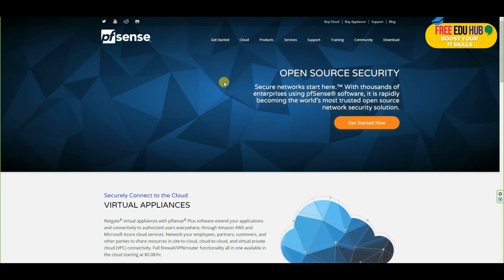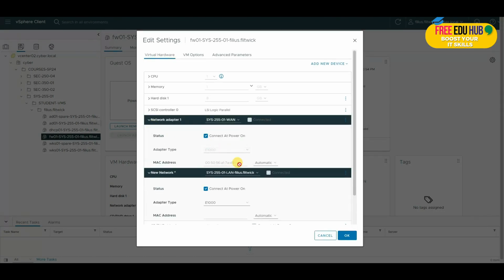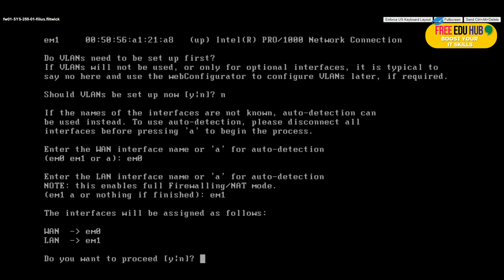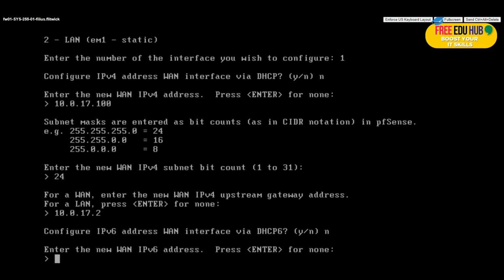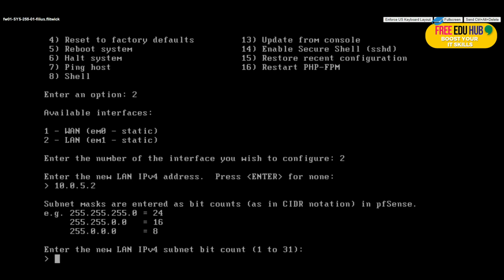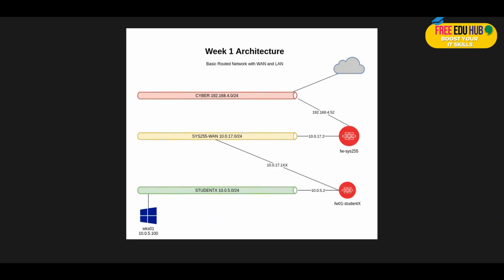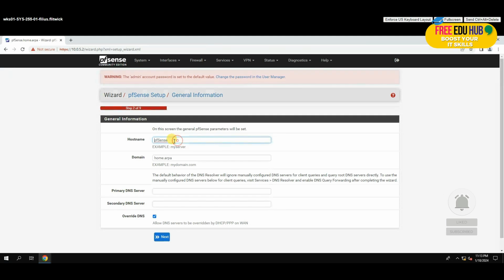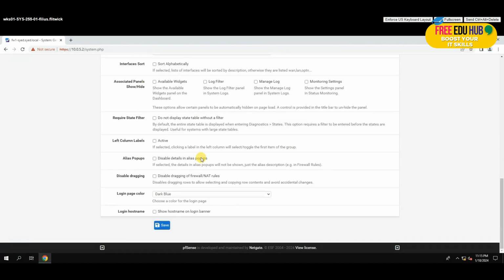Build Your Own Enterprise Network: Starting with pfSense and Windows 10!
Welcome to Build Your Own Enterprise Network: Starting with pfSense and Windows 10!
In this comprehensive guide, we embark on the EXCITING journey of building a small enterprise network from scratch. This tutorial is not just about learning; it's about CREATING and INNOVATING in the world of network security.

In this video, you'll learn how to configure a pfSense virtual firewall, a CRUCIAL step in separating your student local area network from others. We'll walk you through every detail, ensuring you understand the WHYs and HOWs of each step.

But that's not all! We'll also guide you through setting up a Windows 10 workstation and configuring it to seamlessly communicate with the Internet. This is your first step towards mastering network administration and security.

Whether you're a student, an IT professional, or just a tech enthusiast, this video is your gateway to understanding the intricacies of NETWORK SECURITY and management. So, gear up to BUILD, LEARN, and GROW in the field of IT!

Best Deals

Digital Deals

Warehouse Deals